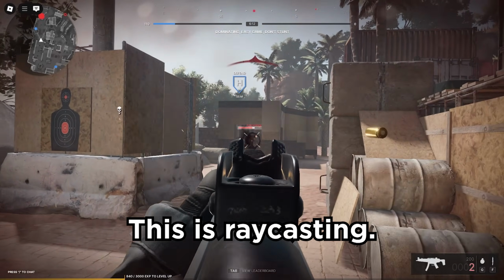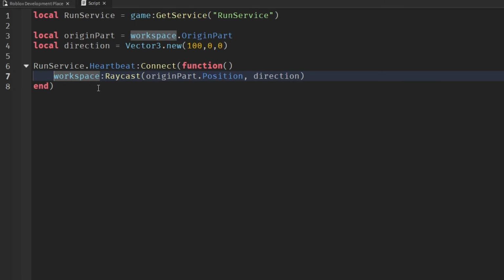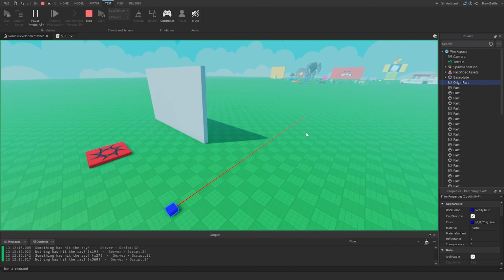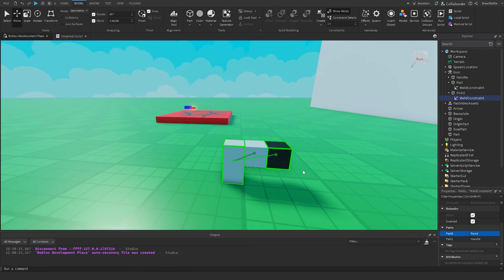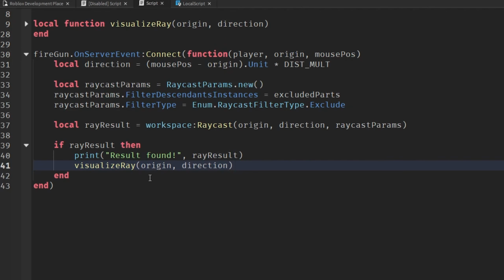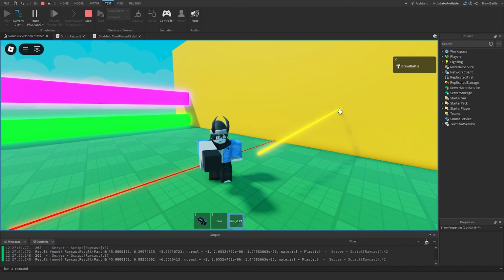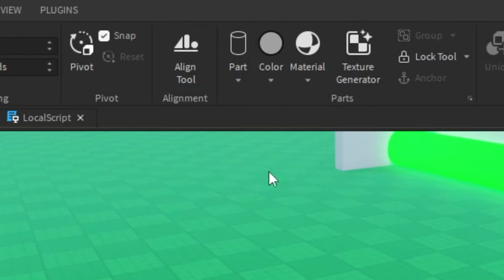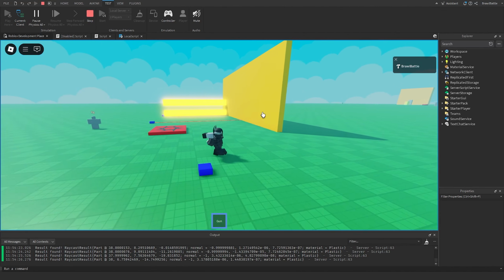Raycasting (Guns, Visualizers, Shapecasts) - Roblox Advanced Scripting #37 (2025)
Learn how to script Raycasting in your Roblox games! Raycasting is an easy concept to understand, but a very difficult concept to implement, making it one of the most popular scripting concepts on Roblox. Follow along this long, detailed tutorial discussing what raycasting is, how to create visuals for your raycasts, learn RayResults, Raycast Parameters, gun systems, and spherecasts/shapecasts to create bigger bullets! This episode is packed with valuable knowledge for Roblox developers that you won't want to miss!

In this 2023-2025 Guide to Roblox Scripting for Advanced Developers, I will go through everything you need to know to continue scripting on Roblox!

Timestamps:
00:00 Intro
00:51 CONCEPTION (What is Raycasting + Examples)
03:28 Shooting a Ray
7:30 What does RayResult return? (Instance, Position, Material, etc.)
8:18 Creating a Ray Visualizer Function
11:55 2-Part Raycast System
13:57 Raycast Parameters (RaycastParams)
17:18 How to Make a Gun With Raycasting
20:16 Gun System - Local Code
21:34 Gun System - Server Code
28:41 Gun System - Raycast Patches & Fixes
34:25 Gun System - Intro to Spherecasts (Volumetric Raycasts)